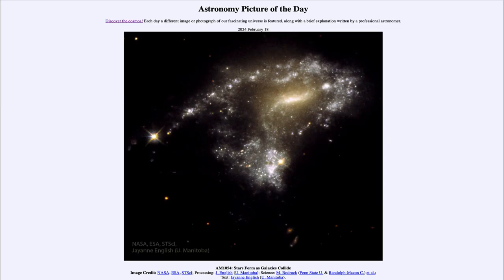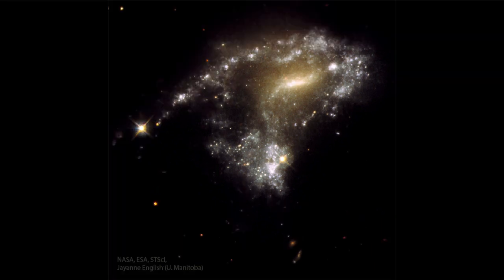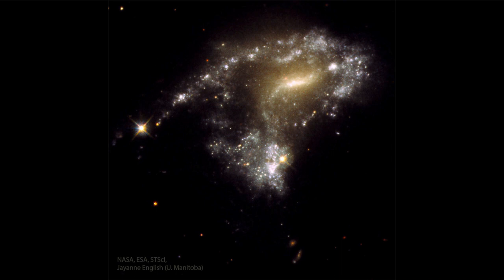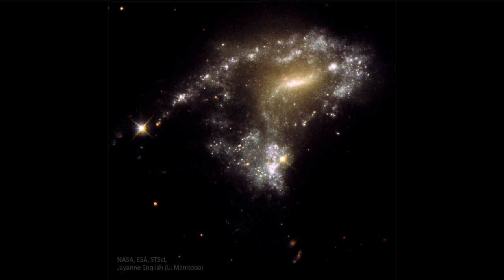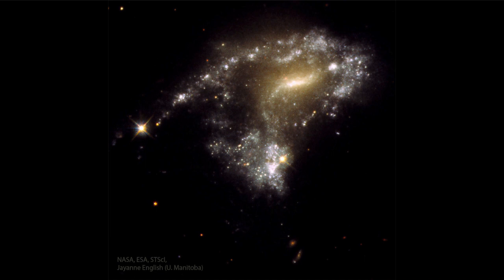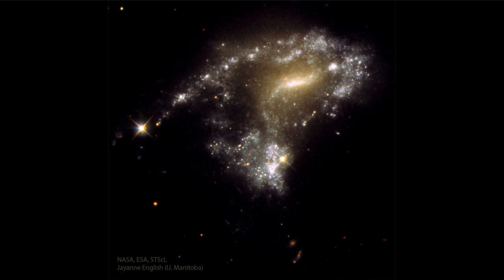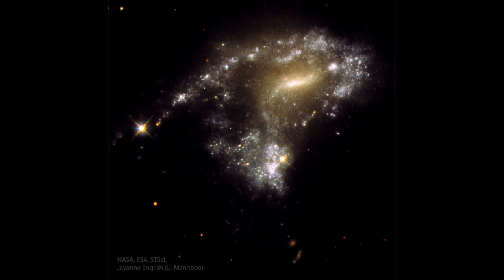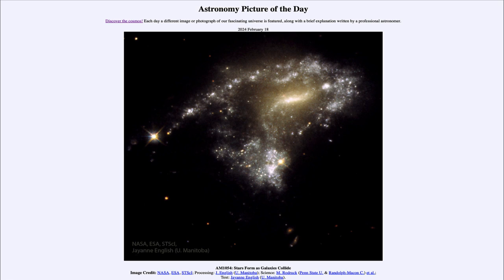2024 February 20 - AM1054: Stars Form as Galaxies Collide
In today's image, we see galaxies in the process of collision. When galaxies collide, the stars pass right by one another while the larger gas clouds will collide together and increase star formation.